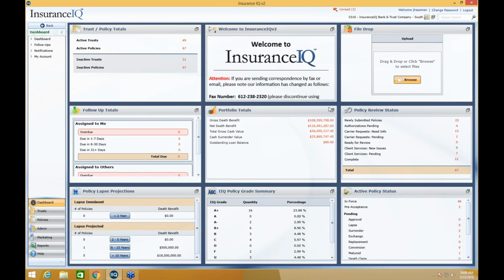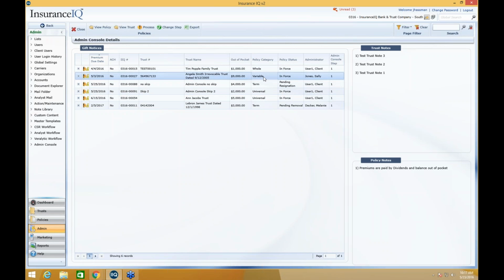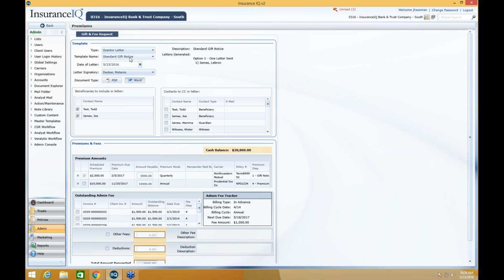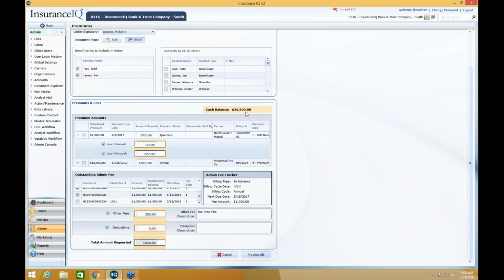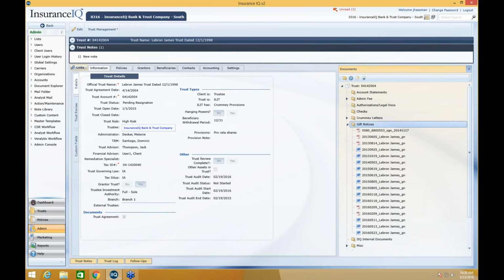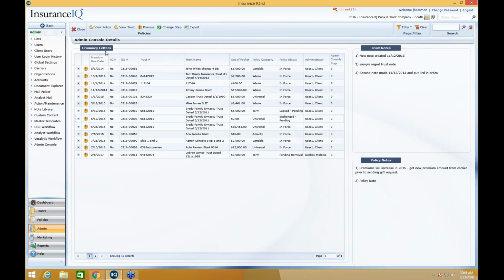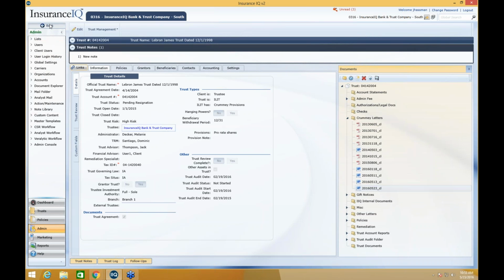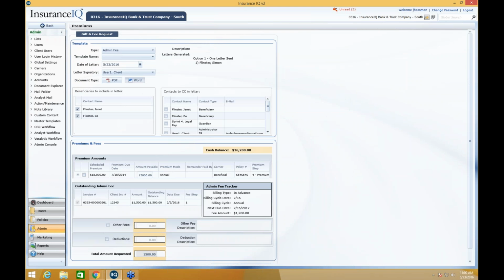InsuranceIQ Admin Console Training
Walkthrough of the InsuranceIQ system with a focus on the Admin Console. Items touched on: Processing Gift Notices, Received Gifts, Crummey Notices, Premium Payments and Admin Fee tracking.